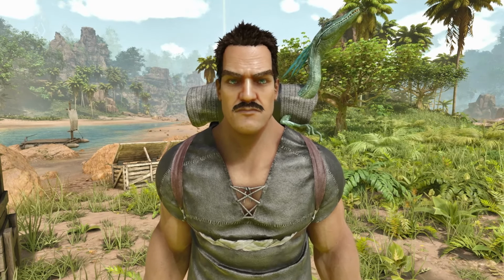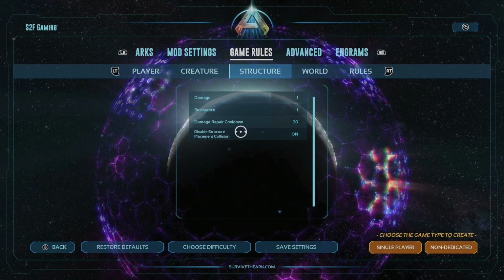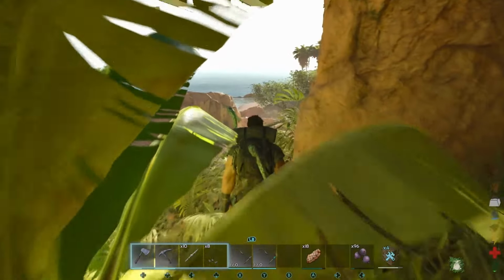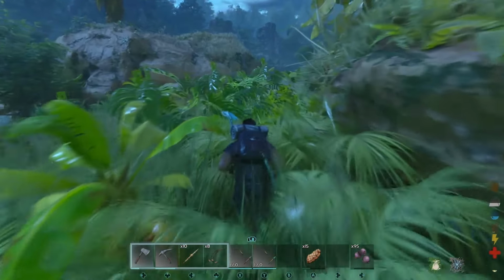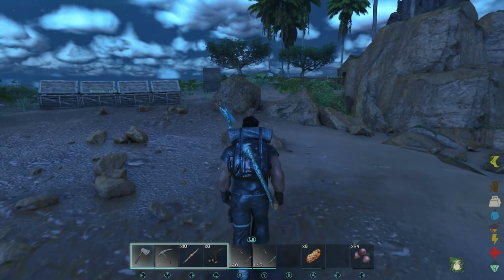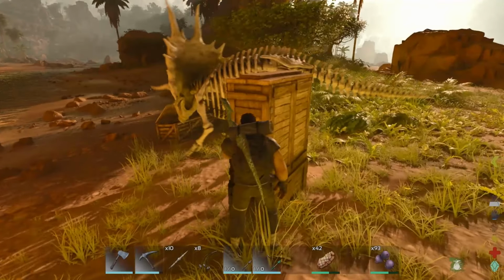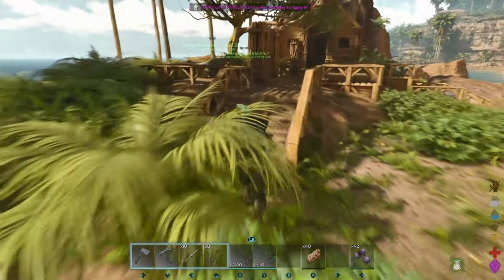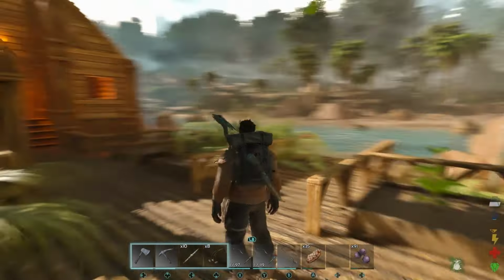Home Sweet Home!! - Completing ARK (Ep. 5)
Hey Guys!
Today We Make A New Base!

Huge Shoutout to My Channel Members!
 - Pablo
 - Relax and Be
 - JT6 MANIA
 - Derpderpderpdrp
 - Kars Lauwers